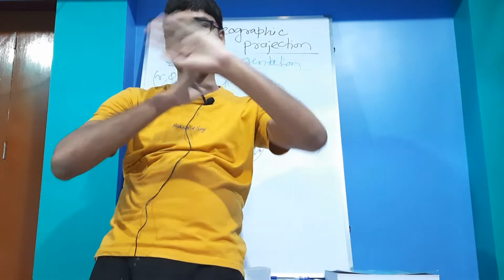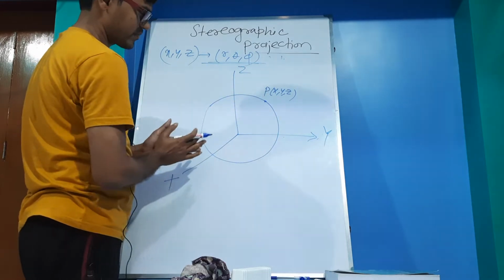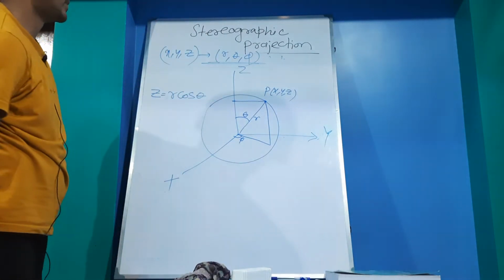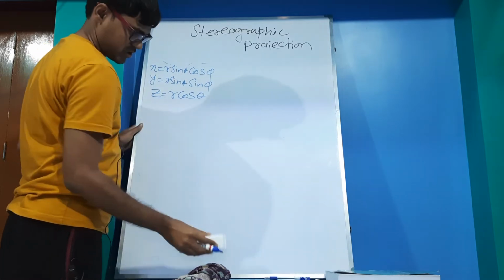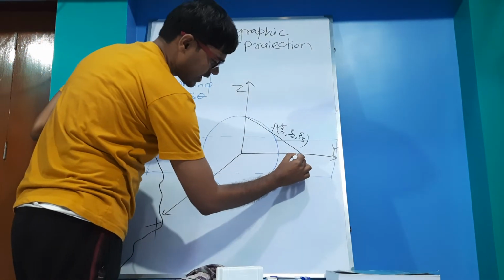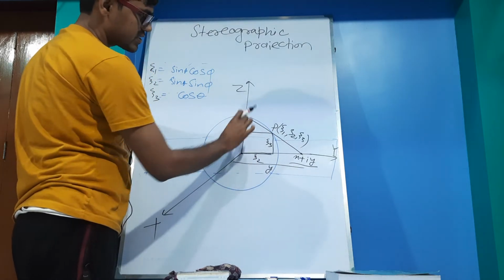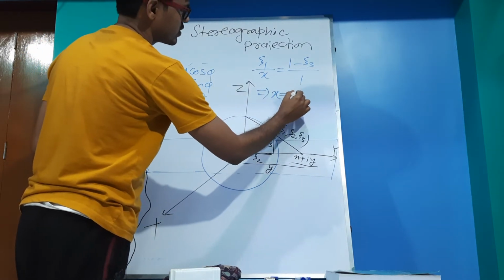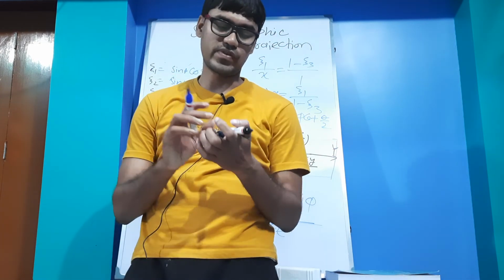Stereographic Projection of Complex Numbers, Spherical Representations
Complex Analysis 1
By Dr Sovan Samanta
Assistant Professor, Tamralipta Mahavidyalaya